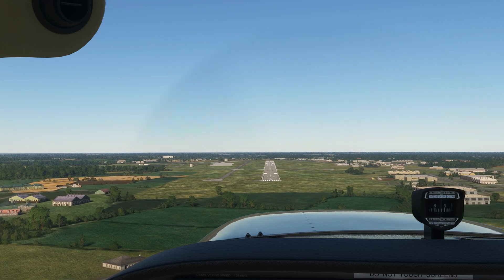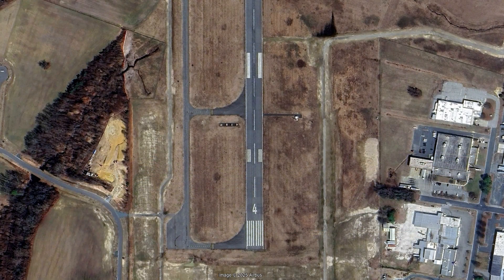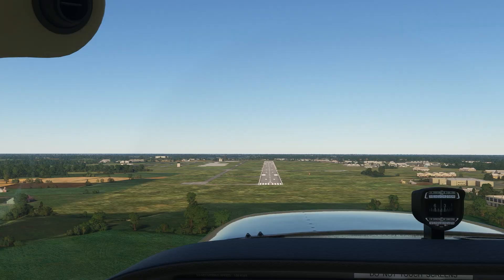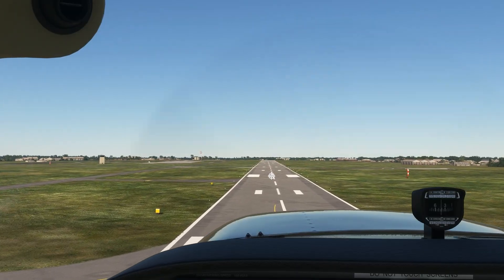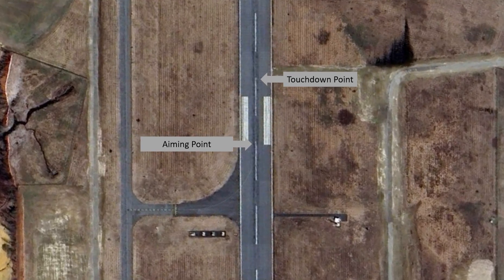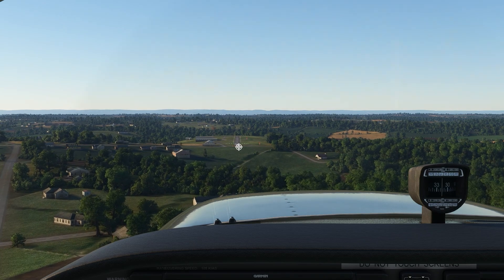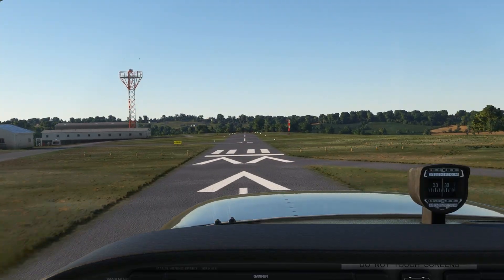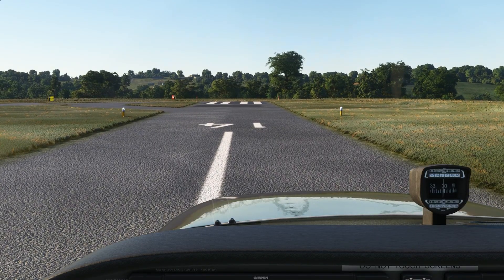How to Use AIMING POINTS for Perfect Landings (Why You Don’t Land On Them!)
When practicing landings, your instructor probably talks about “aiming points” — but what exactly are they, and why shouldn’t you try to land on them?

In this video, we break down the visual and aerodynamic principles behind runway aiming points. You’ll learn:
✈️ What the white “thousand-foot markers” actually represent
👀 How to visualize your aiming point on final approach
⚙️ The relationship between pitch, power, and descent rate
🛬 Why your touchdown point is beyond your aiming point — and how that changes for short-field landings

We’ll demonstrate all of this at Easton Airport and then apply it to a shorter runway, showing how to adjust your aiming point to hit your desired touchdown zone every time.